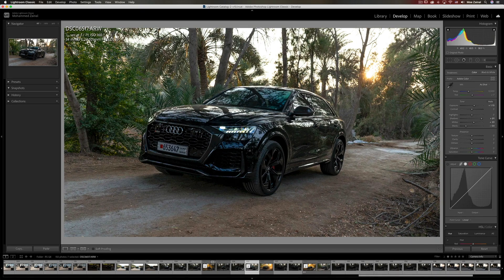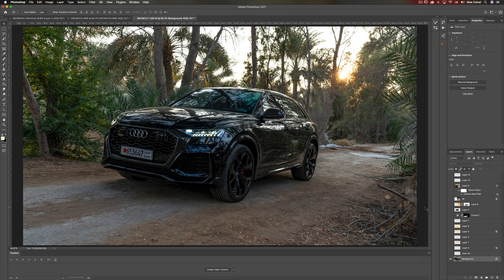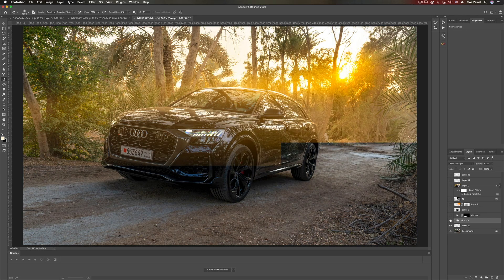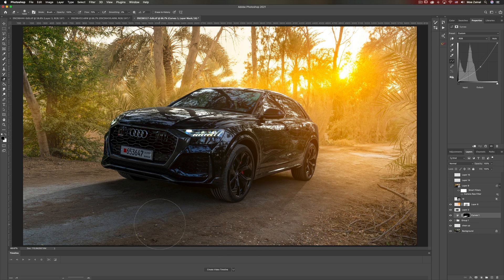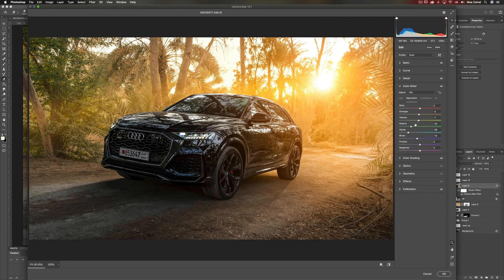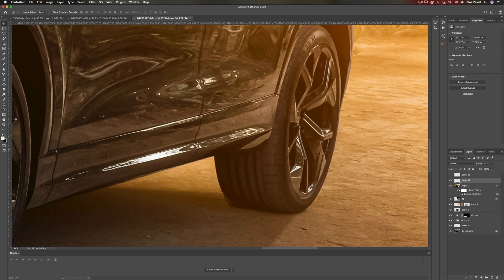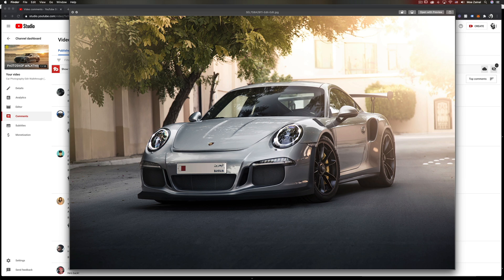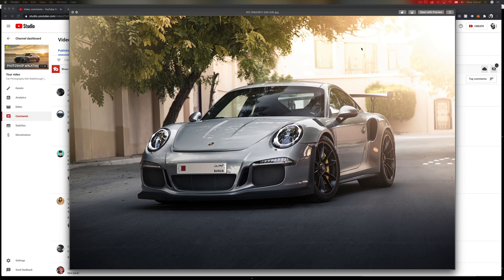Transform your photos with warm ambient lighting in Photoshop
Watch how I use Photoshop to add ambient warm lighting that brings life back to dull photos.